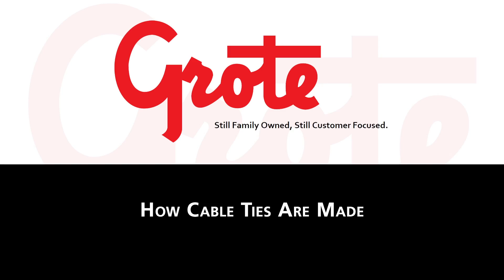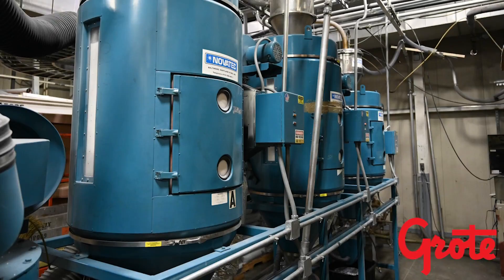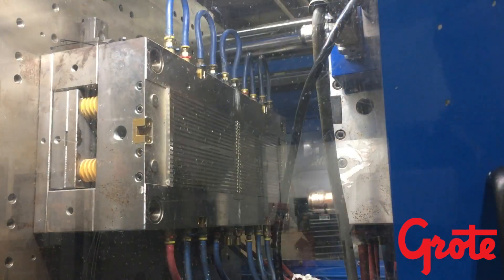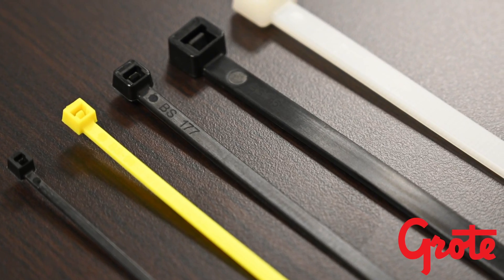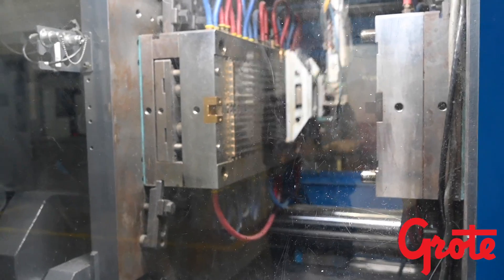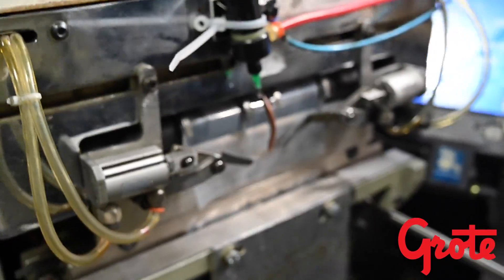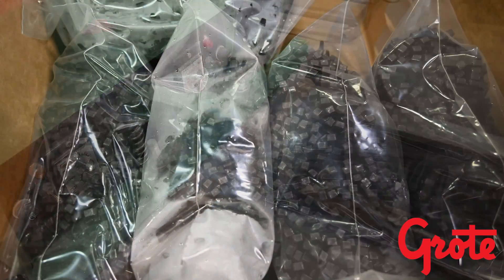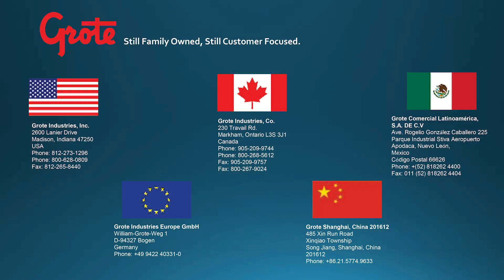How Nylon Cable Ties Are Made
See how nylon cable ties are designed and manufactured.